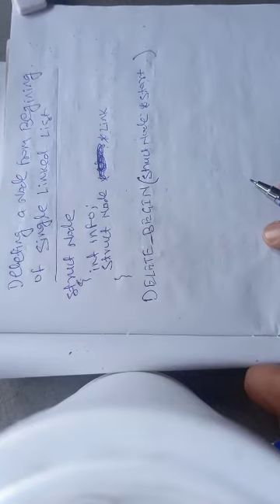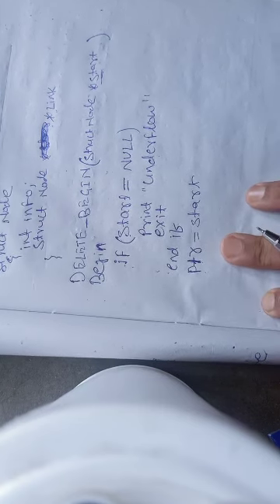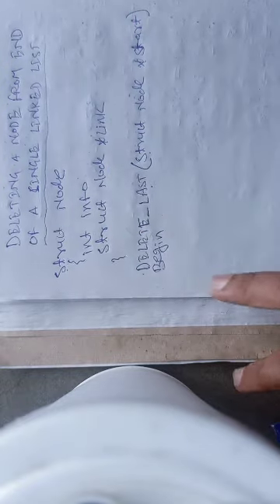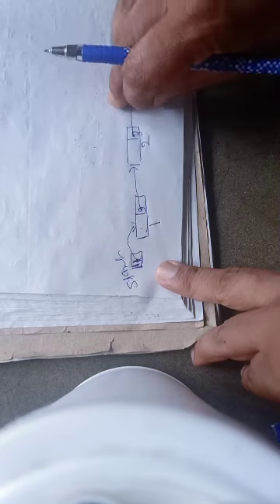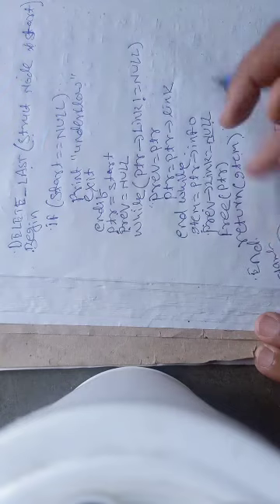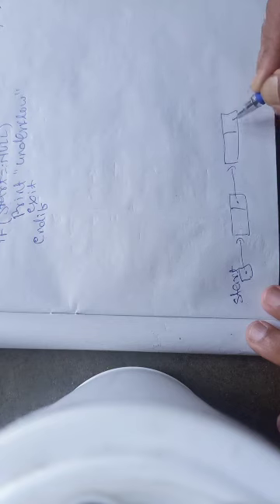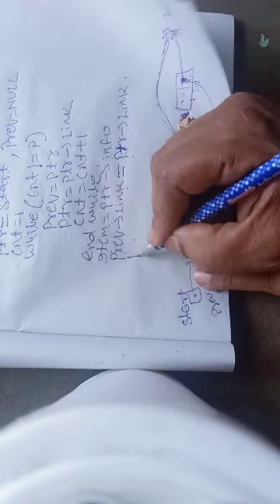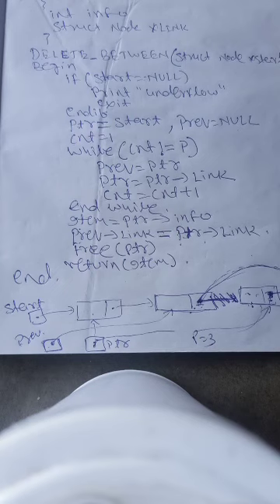Algorithm to delete a node from linked list